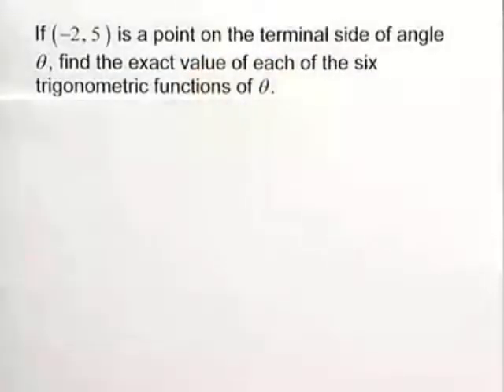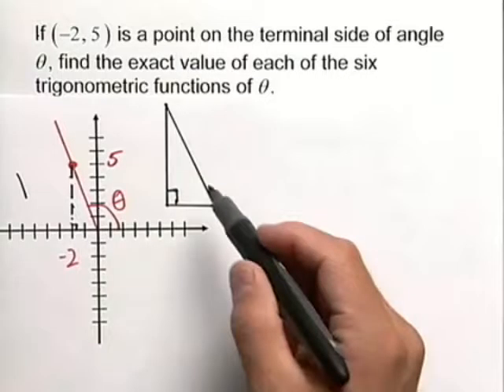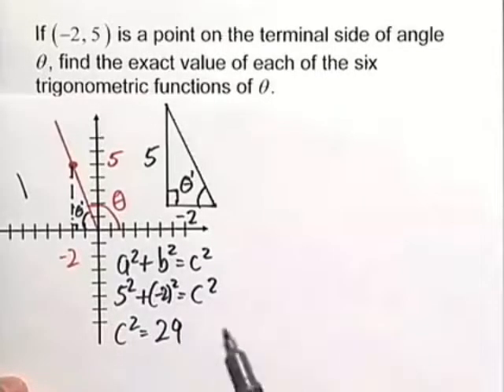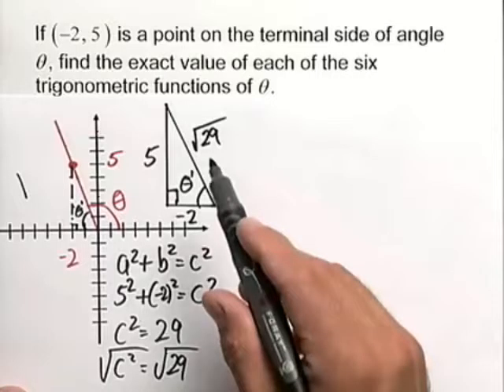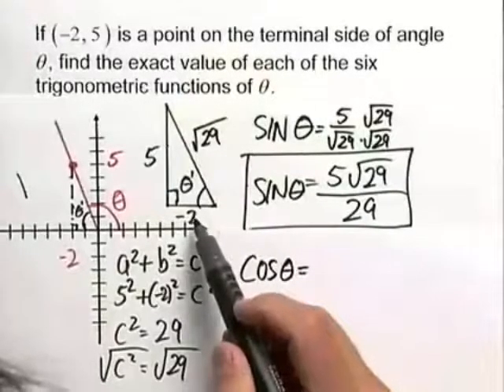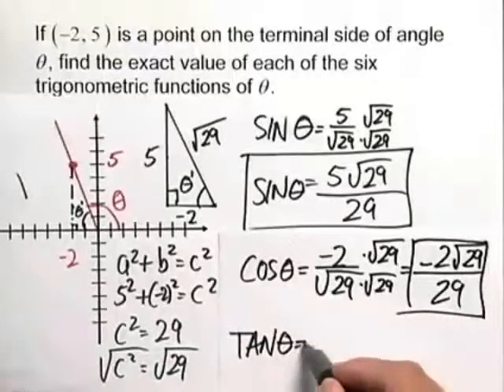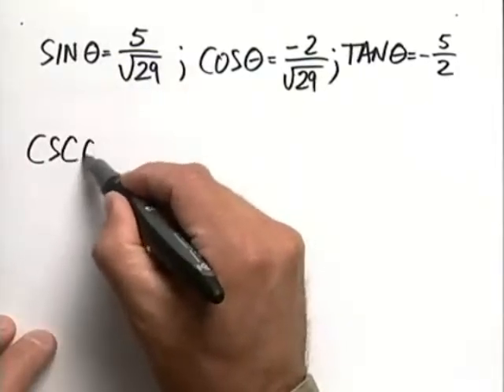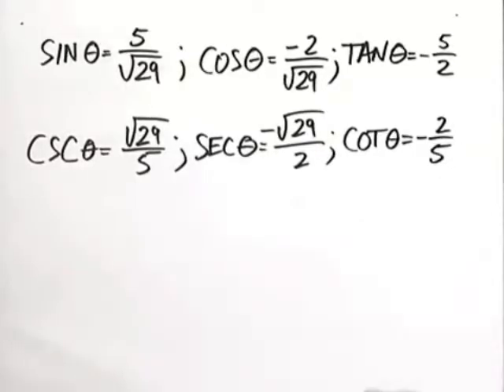Blitzer Trig2e CTPvideo 01 05